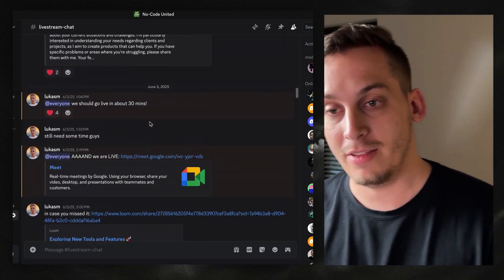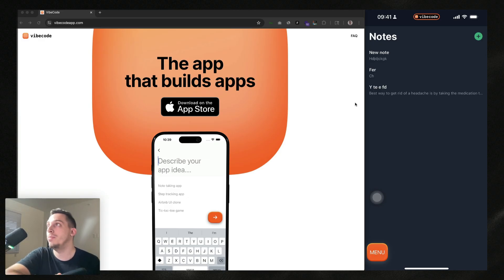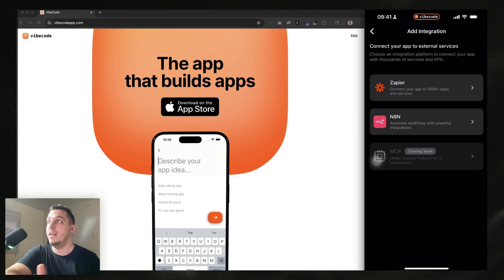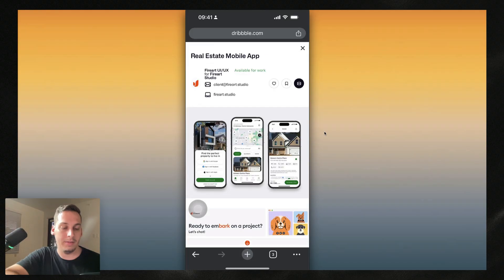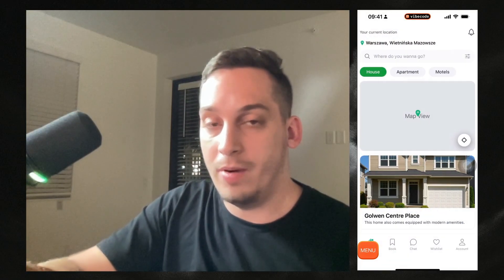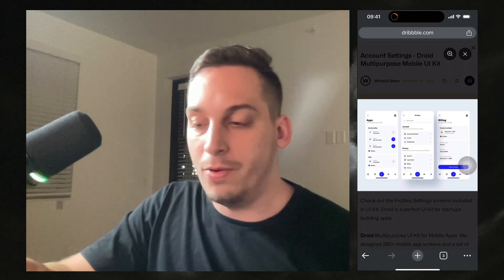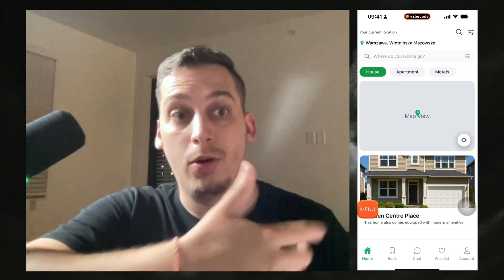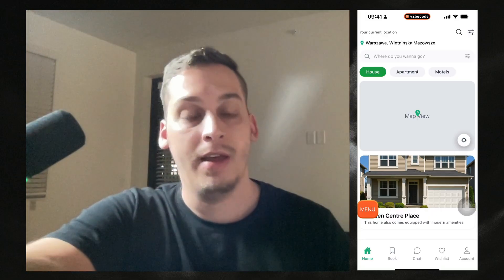Build Mobile Apps on Your Phone with VibeCode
In this video, I'll show you how to build beautiful mobile apps right from your iPhone using VibeCode—no coding needed. Learn how to transform design inspiration from apps like Dribbble into fully interactive iOS apps.

In today's video, I demonstrate a powerful no-code app-building tool called Vibe Code, which allows you to design beautiful, functional mobile apps directly on your iPhone without writing any code. I walk through creating apps step-by-step, from simple note-taking applications to more advanced UI clones inspired by designs found on platforms like Dribbble, Instagram, and Behance.

You'll see how easy it is to screenshot inspiring designs, import them into Vibe Code, and build interactive app pages in minutes. By adjusting prompts and refining app transitions, I show the seamless workflow that helps turn creative inspiration into real, launch-ready iOS apps.

Timestamps:
00:00 – Intro to Building Mobile Apps Directly on Your iPhone
01:30 – Creating My First App (Simple Notes App)
03:56 – Finding Inspiration and Using Image References in Vibe Code
06:18 – Building an Airbnb UI Clone App
08:00 – Adding New Pages & Customizing the App Flow